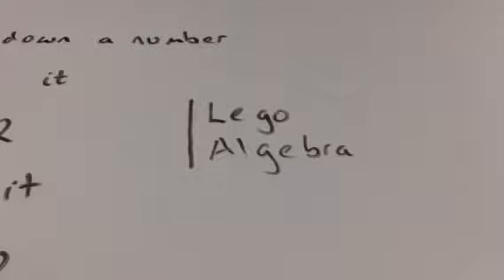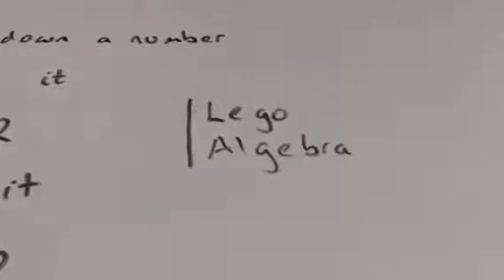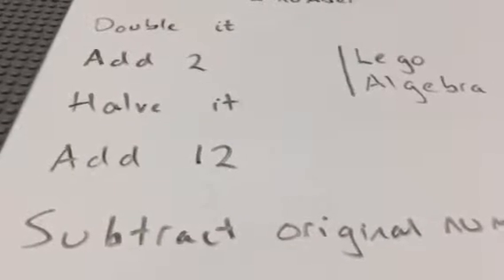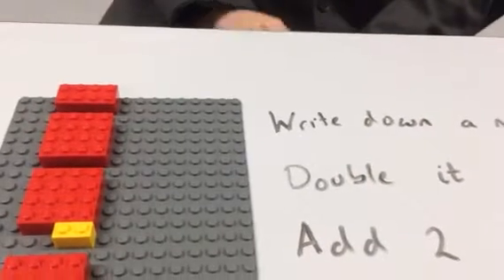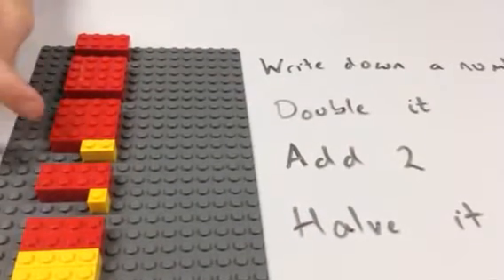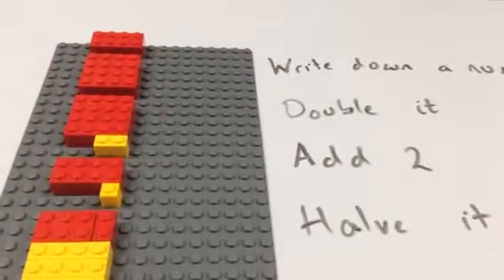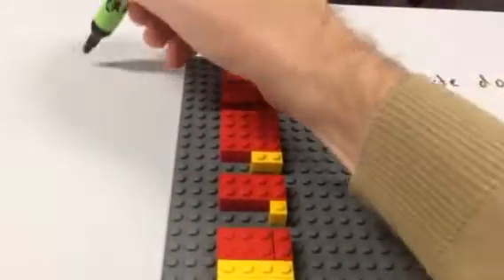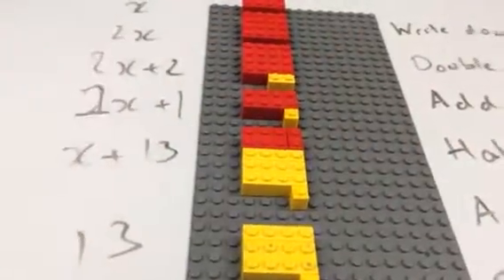Lego algebra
Using Lego to demonstrate Algebra with manipulation of expressions